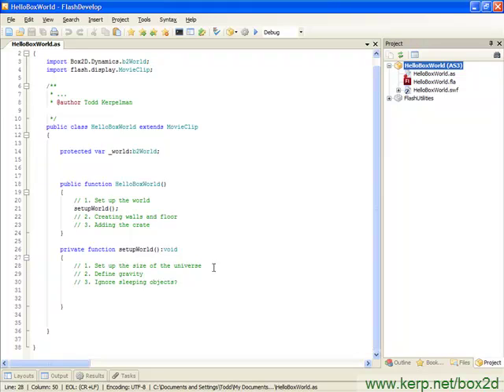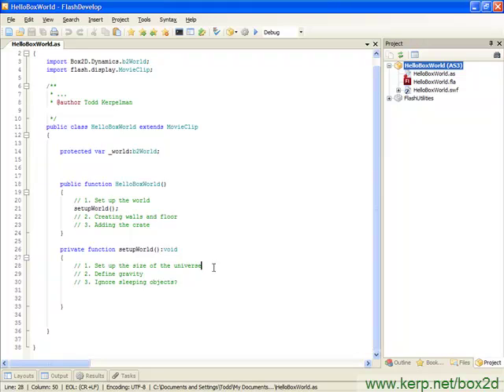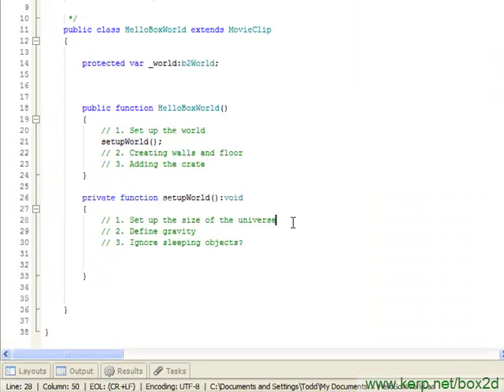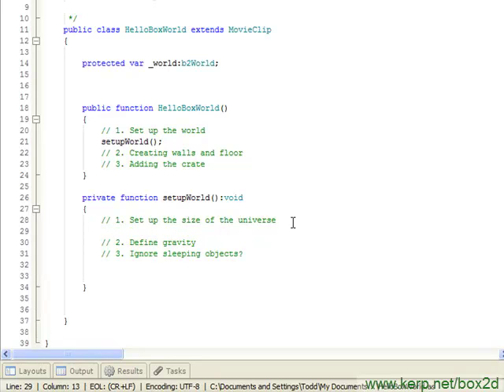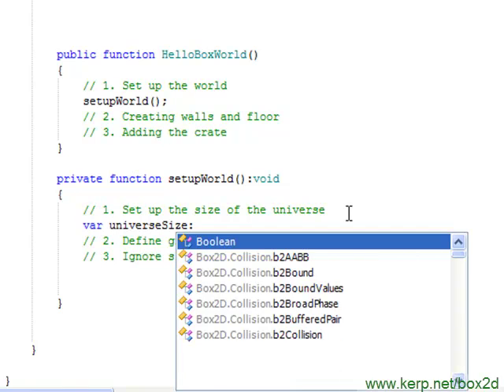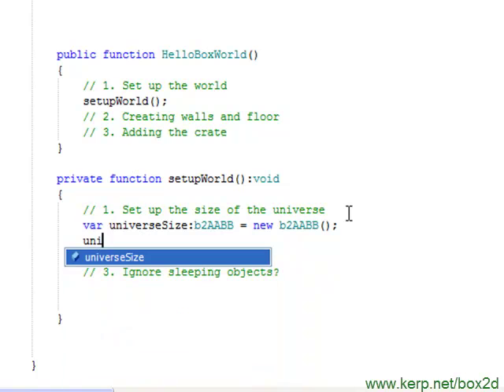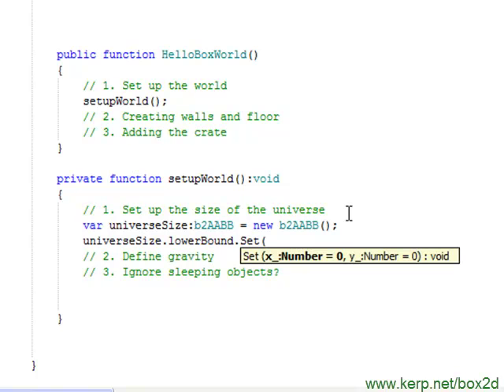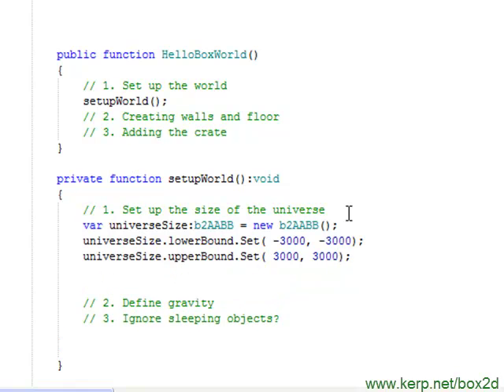Box2D Lesson 1.7 -- Defining the size of the universe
In Box2D 2.1, this step is no longer actually necessary, but it's good to understand units, anyway...